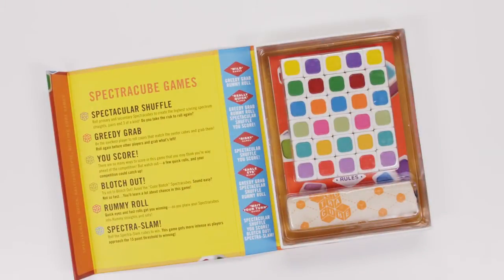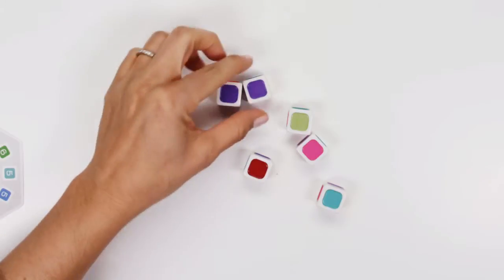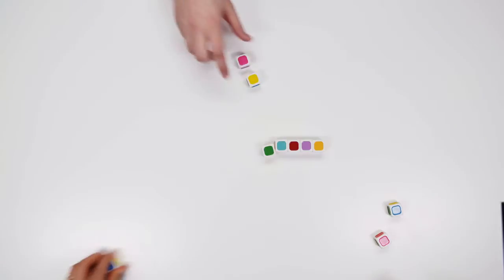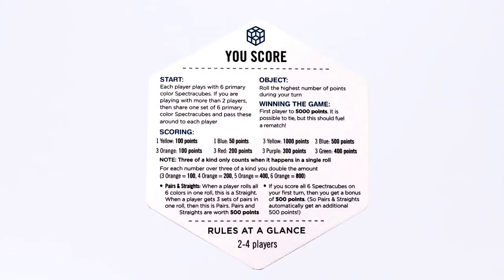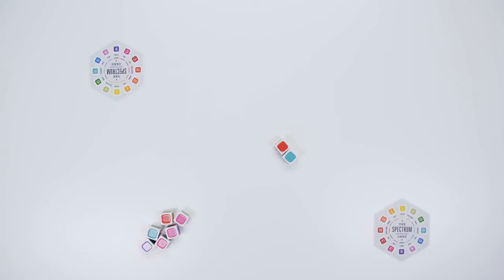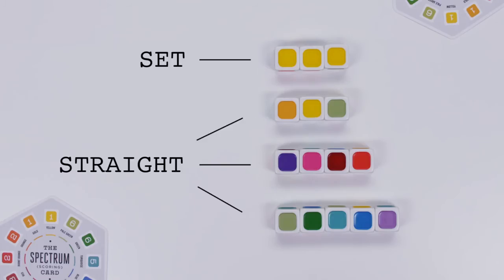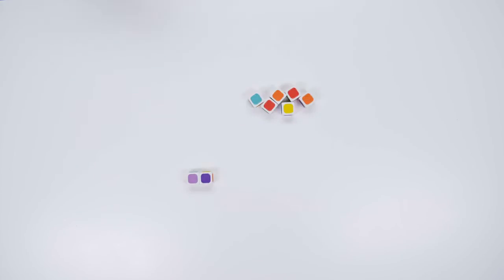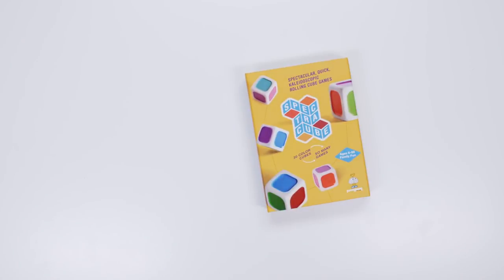Spectracube - Overview of all 6 Games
A fun, detailed explanation and brief how to play for all of the Spectracube Games!